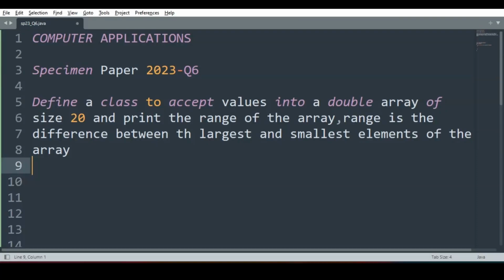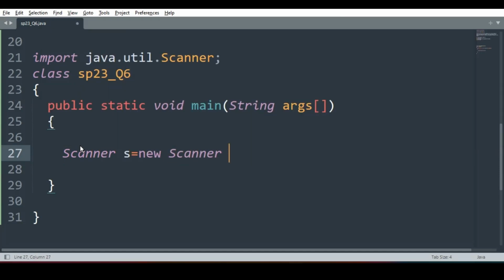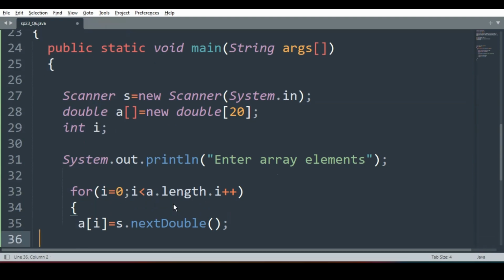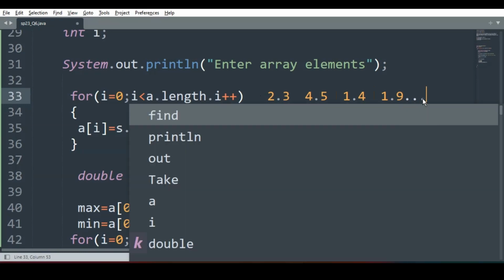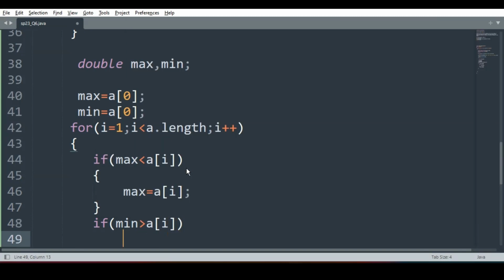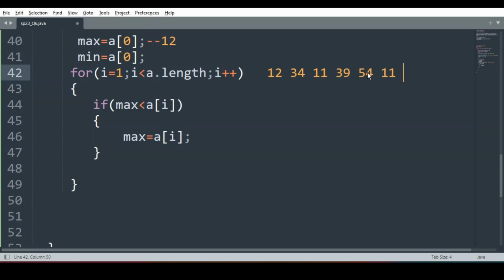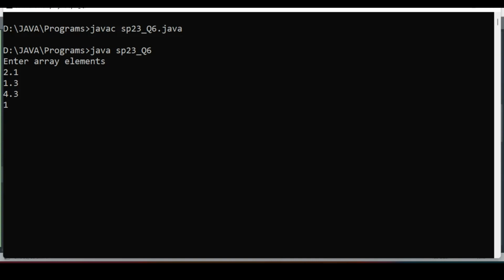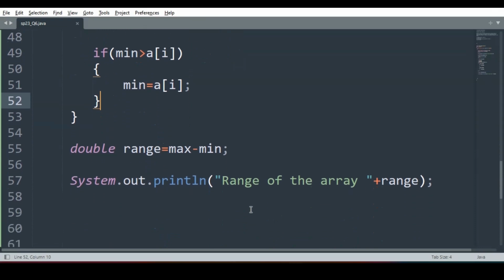Specimen Paper 2k23-Q6||COMPUTER APPLICATIONS